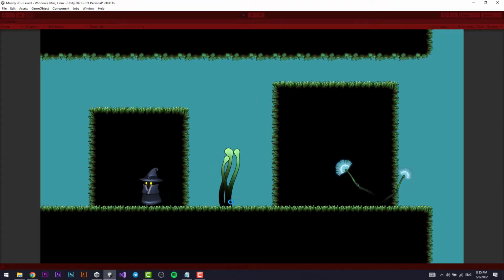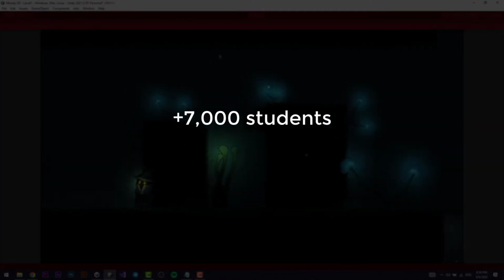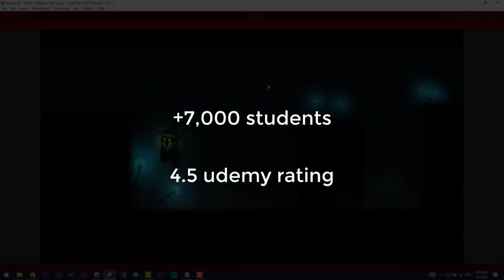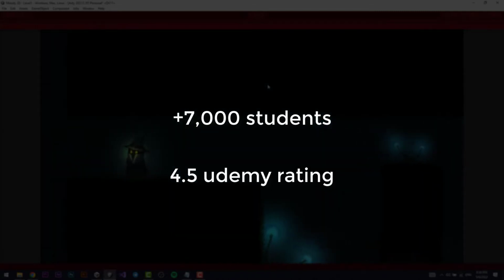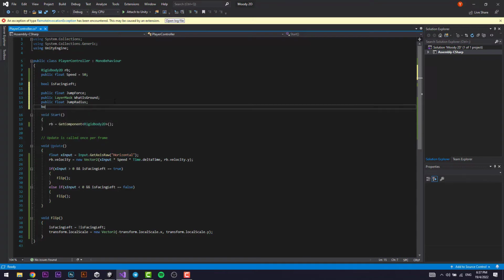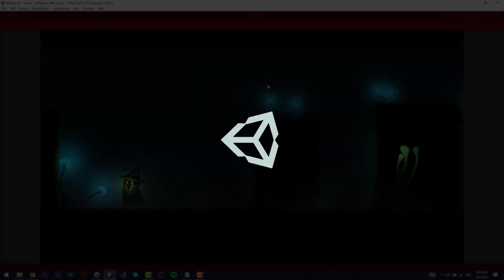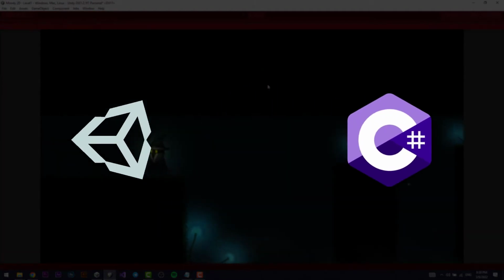Make this Dark Atmospheric Game with UNITY!